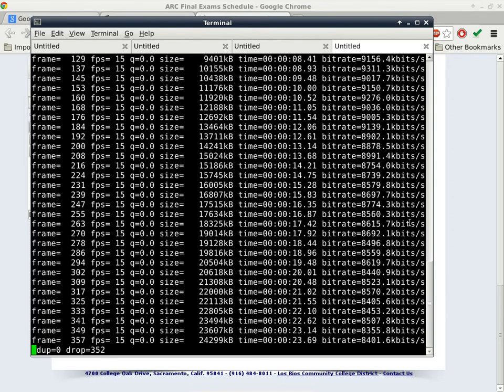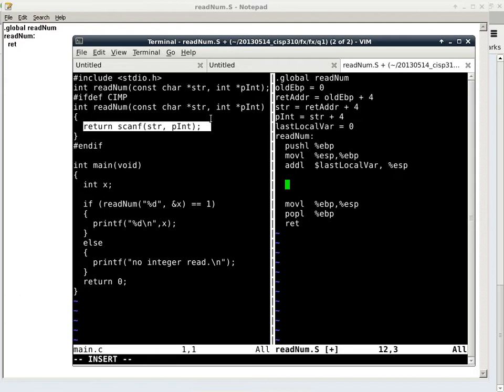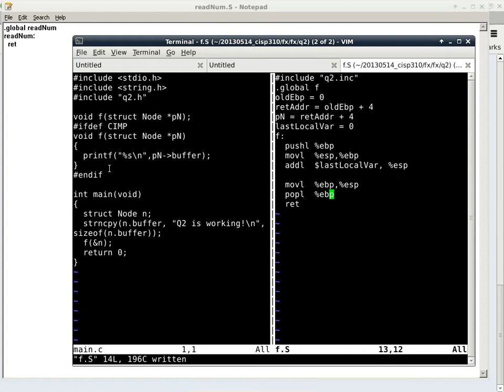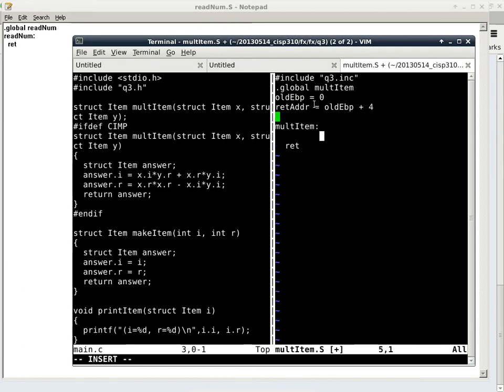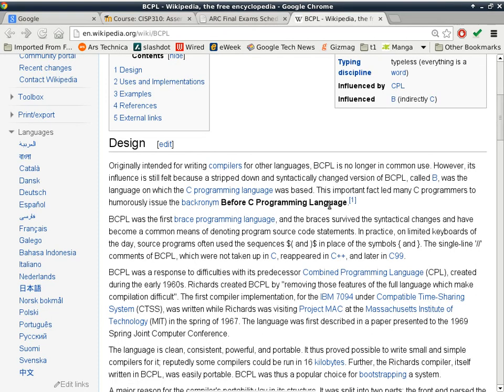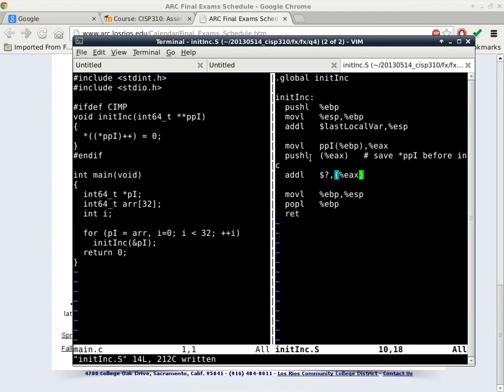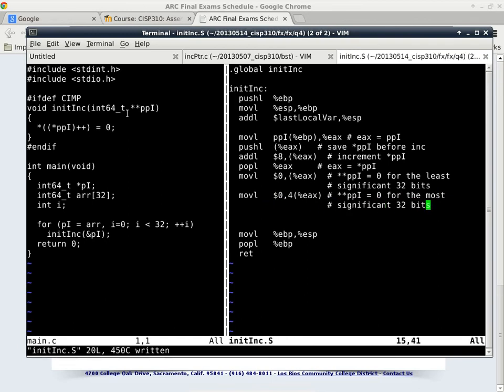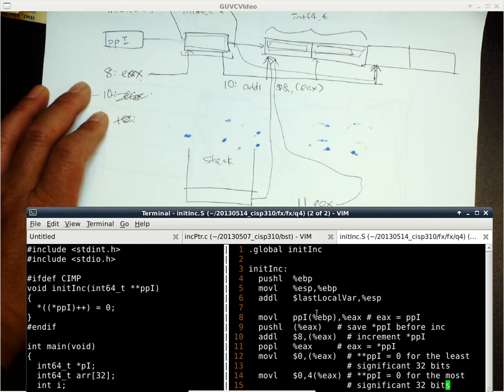20130514 ARC cisp310